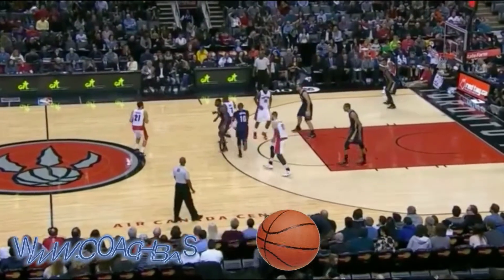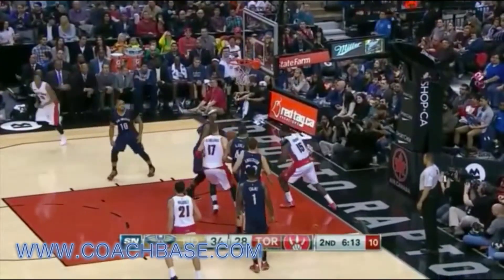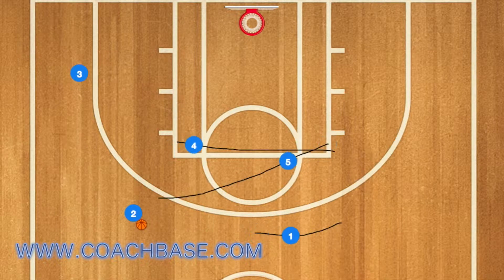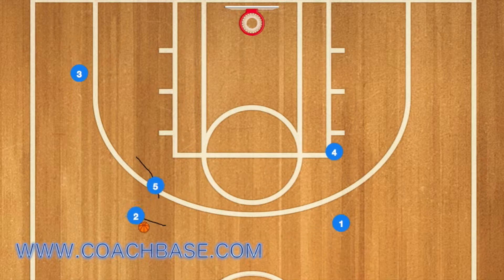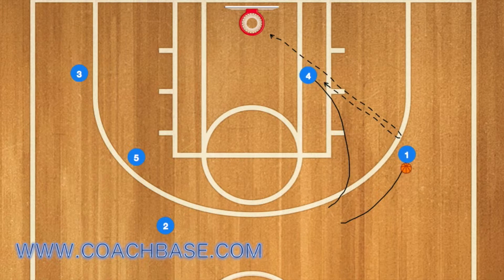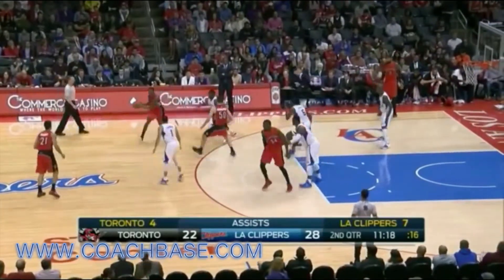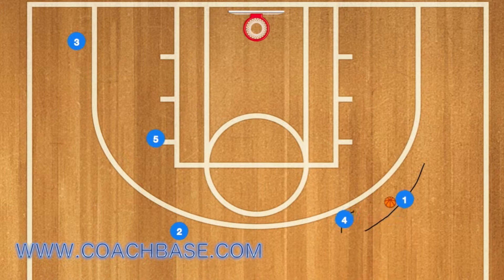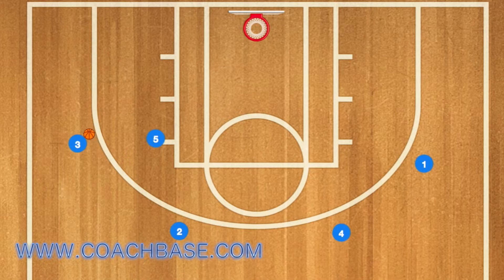Analyze The Screen and Roll, Screen and Pop and Swinging the Basketball